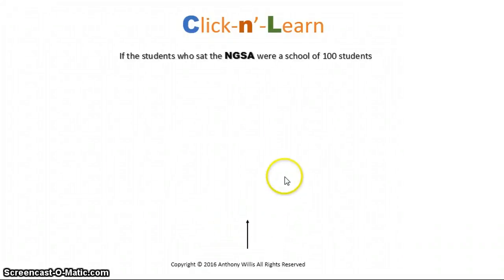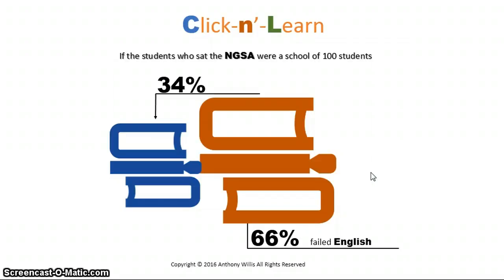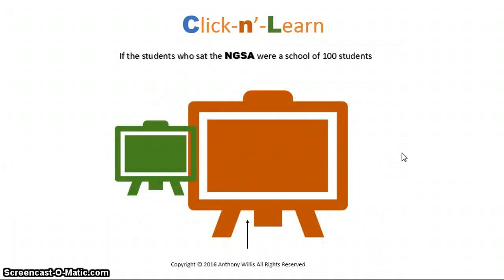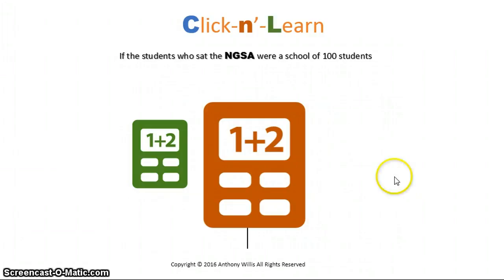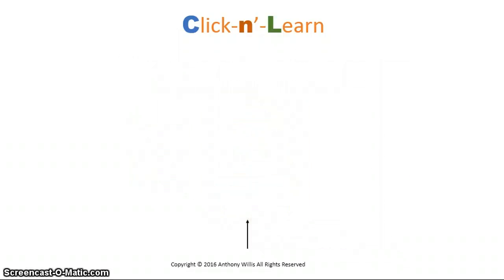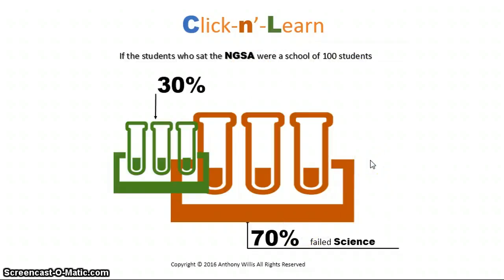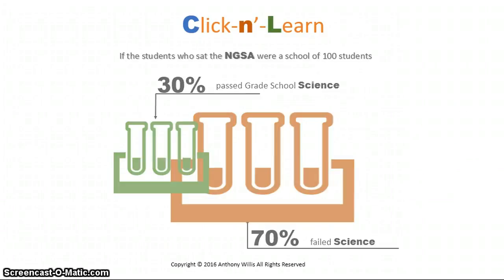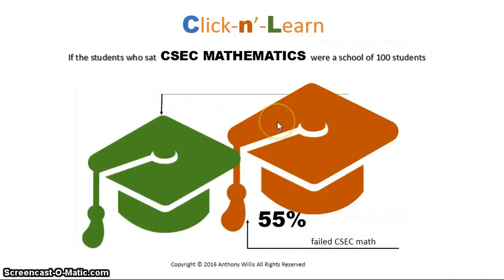Math and English Results at NGSA and CSEC 2016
Data Visualization of Math  Results by Anthony Willis. See my other videos of my software application, Click-n'-Learn that can help solve many of the problems in education.